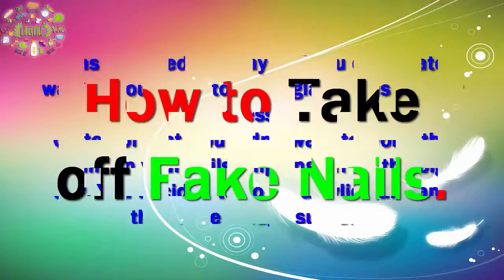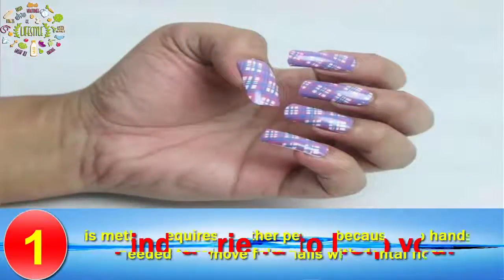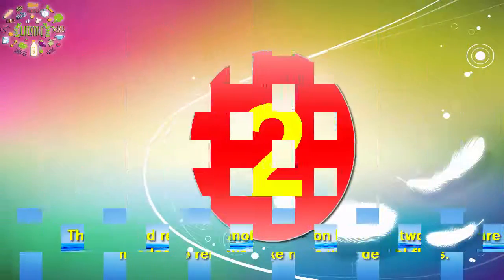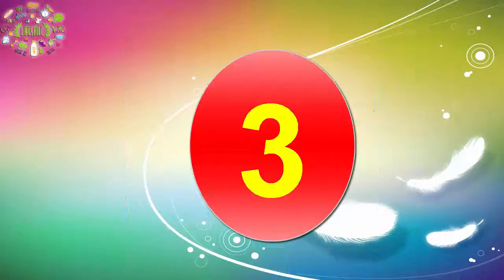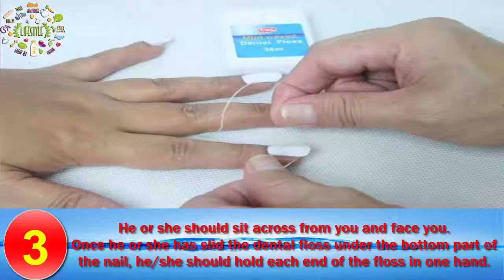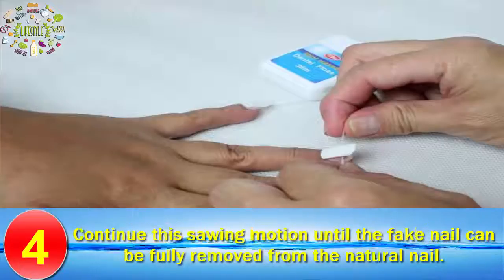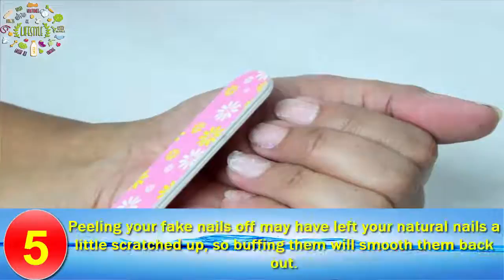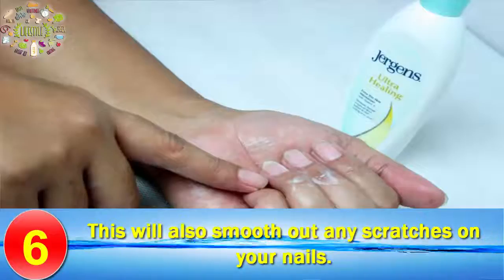How to remove fake nails